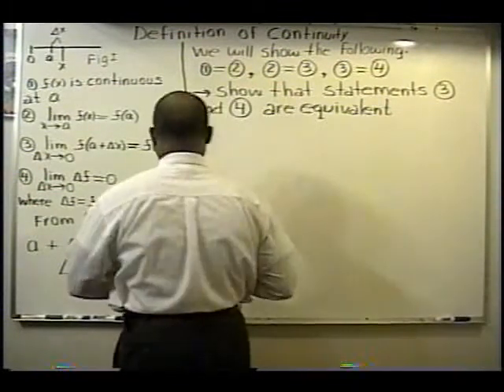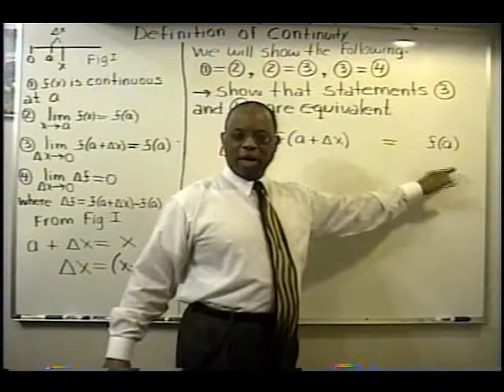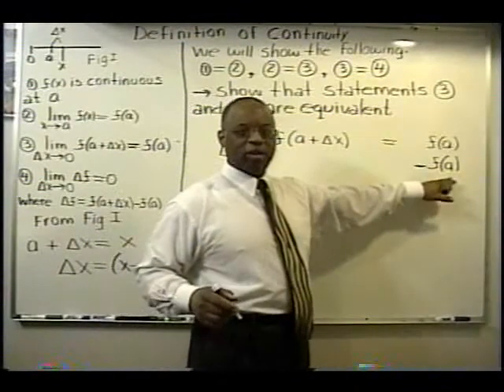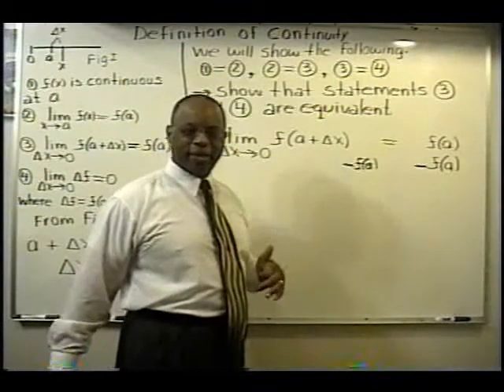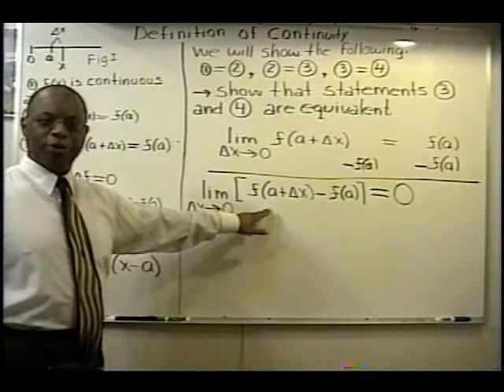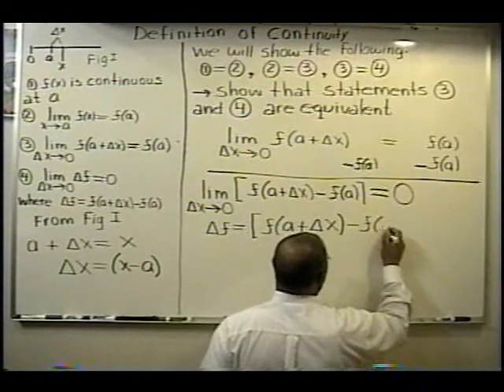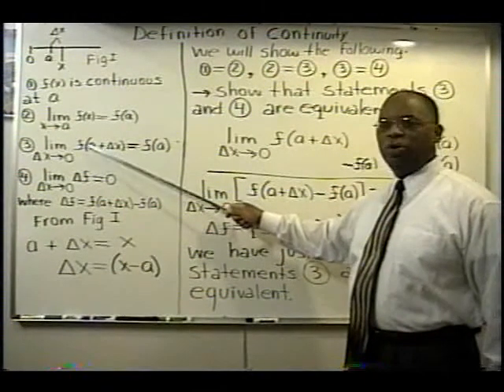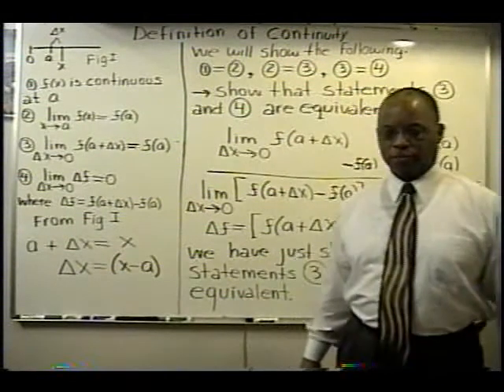Definition-Of-Continuity-Part-3.flv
This  math tutorial shows and explains in step-by-step detail how to understand and use the definition of continuity.  This calculus tutorial seeks to take away the mystery of understanding the finer points of continuity.  An intense effort is put forth to help the viewer achieve an immediate grasp and understanding of continuity so that anyone may immediately apply the definitions and the related  theorems in real applications.